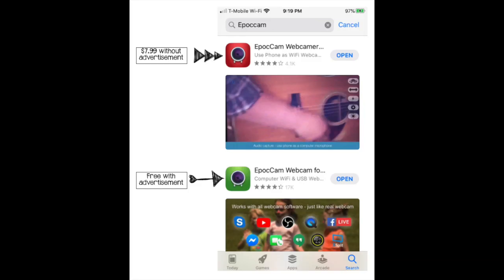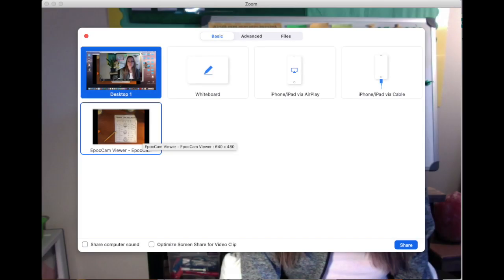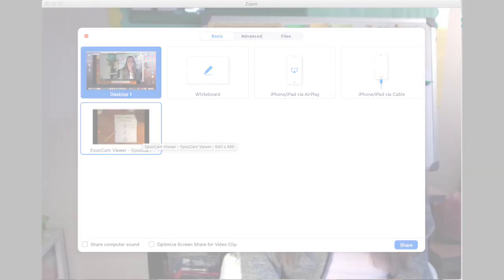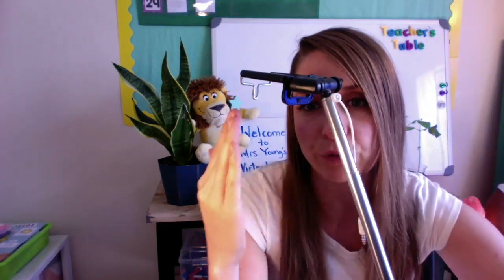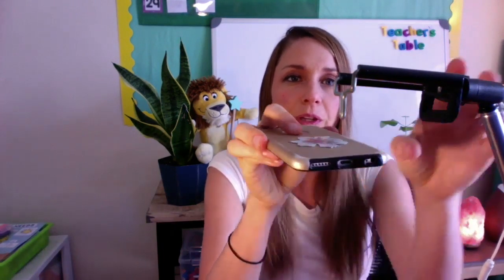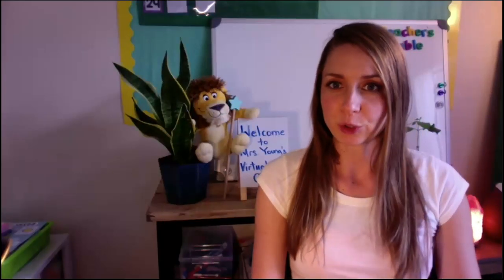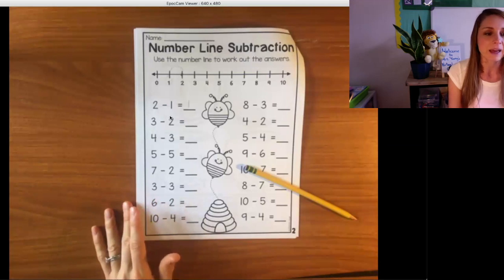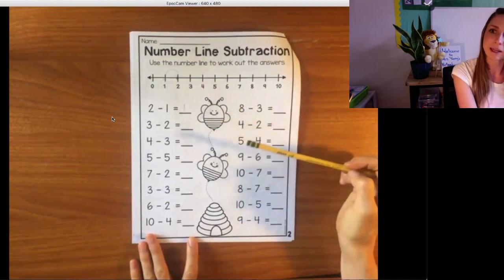How to Turn Your iPhone into a Doc Camera for Zoom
UPDATE!! Instead of using a selfie stick, someone recommended a "Gooseneck Phone Holder". It would be perfect for this. check it out (tip: You definitely want a sturdy gooseneck phone holder or you will get very frustrated)

This video is about How to Turn Your iPhone into a Doc Camera for Zoom.

Teachers, do you miss you doc camera?! We are all trying to navigate this remote teaching together, and I discovered a way to turn your iPhone into a document camera. This opens up a lot of possibilities when teaching in Zoom. Make sure your devices are compatible. See requirements below.

Device Requirements:
  EpocCam Application in your phone/tablet
   - iOS devices: iOS 10.3 or later
   - Android devices: Android 4.0 or later
  EpocCam driver
   - macOS: 10.12 or later
   - Windows: Windows 7 or later
  WiFi network or USB cable connected from phone to computer (iOS only)

Download EpocCam App on your iPhone and click on this link to download the right program for you desktop computer
***MAC USERS - After you download the "Driver for Mac users" on the above go to the App Store and download "EpocCam iPhone Webcam Viewer." This should allow your iPhone and computer to communicate when you are on the same Wifi network.

Blessings,
Mrs. Young

"Doing little things with great love!"